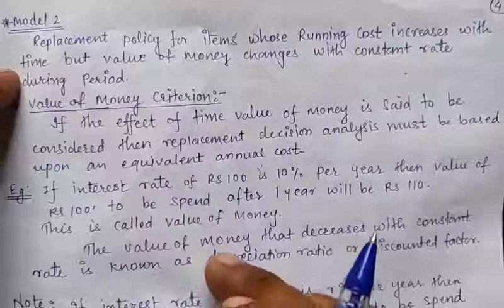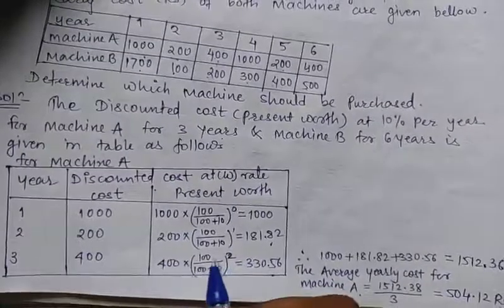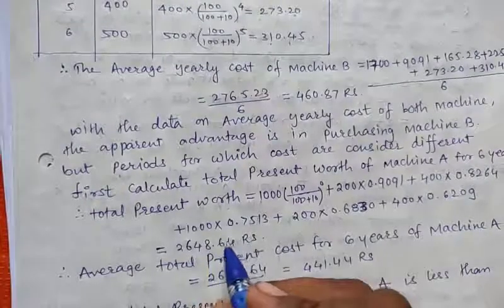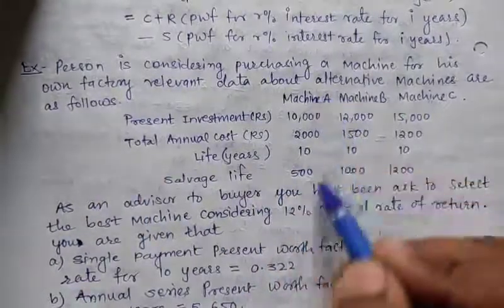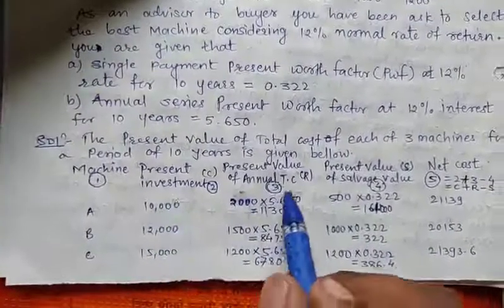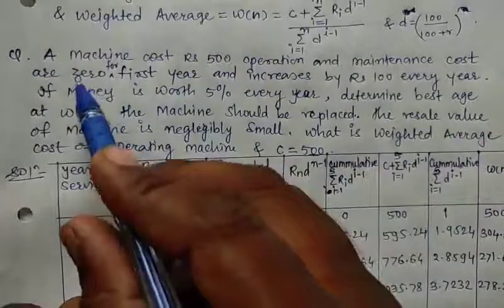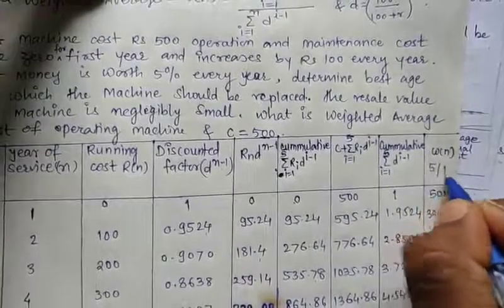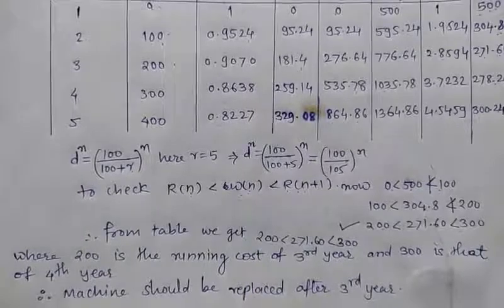Replacement and Maintenance Model,V3